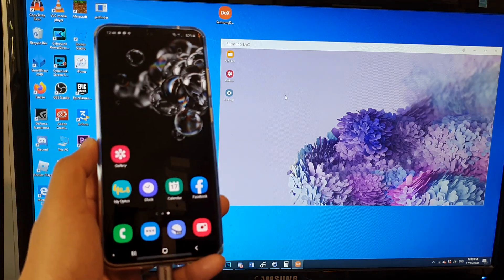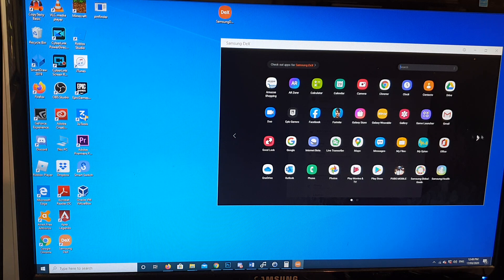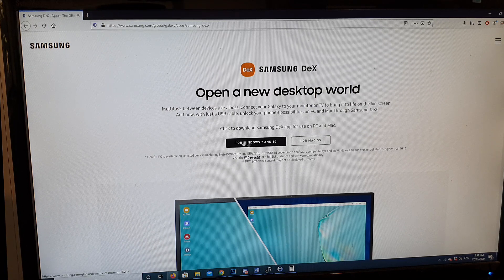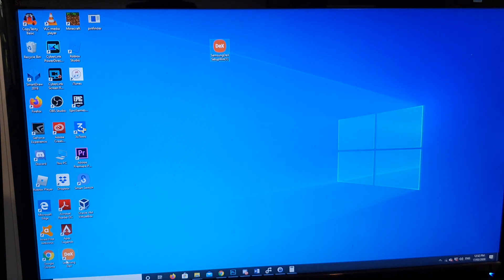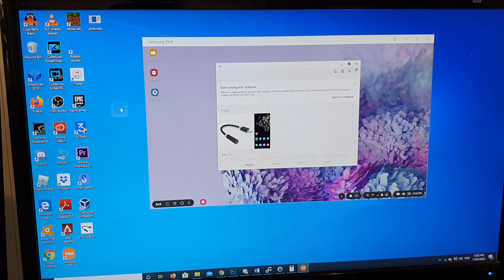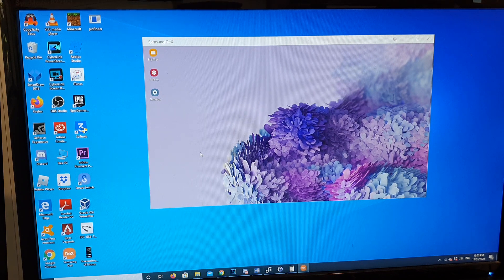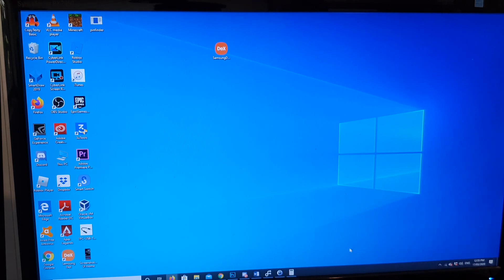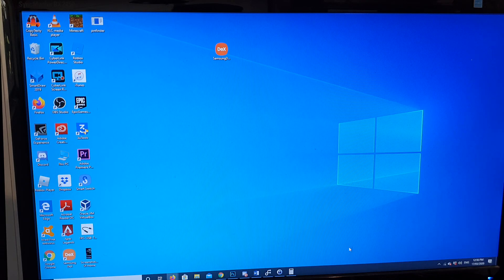How to Connect to Larger Computer Screen With Dex for Galaxy S20 / Ultra / Plus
Extend your phone functionality to the computer and you can operate your Galaxy S20 / S20 Plus / S20 Ultra on the larger screen that is connected to your compuer.

Android 10.